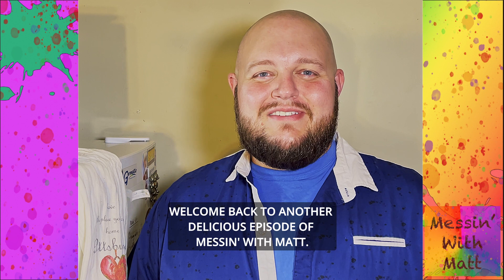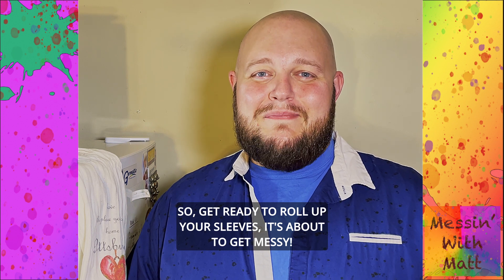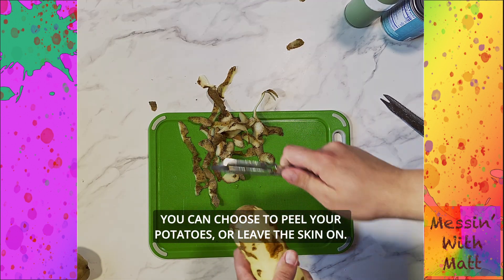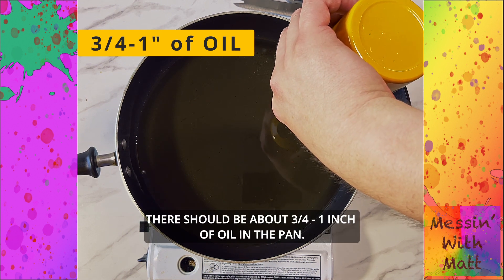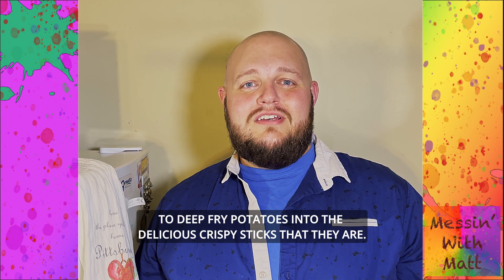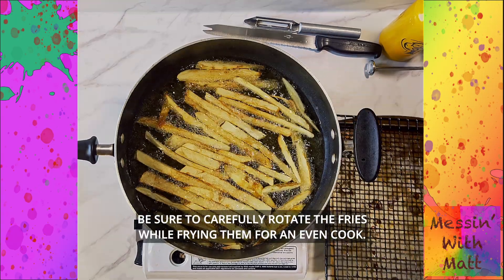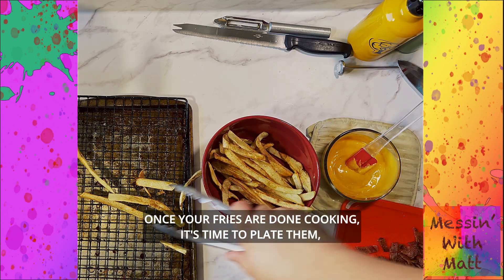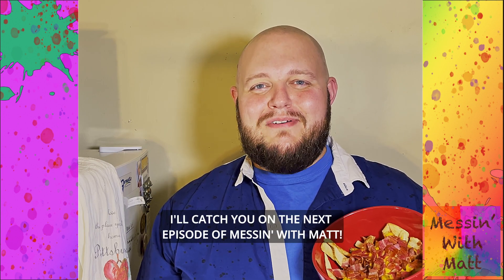Messin' With Matt: Homemade Potato Patch Fries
Ingredients -
Russet/Idaho Potatoes
Oil (vegetable) for Frying
Salt/Steak Seasoning
Nacho Cheese
Bacon (bits)

Road to Paris (Gypsy Jazz) by Art Music
Pixabay